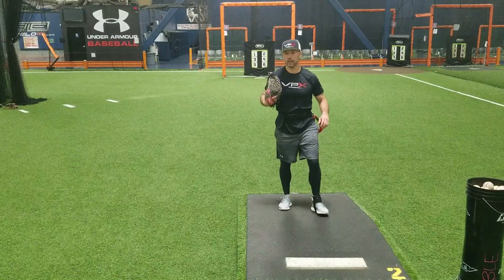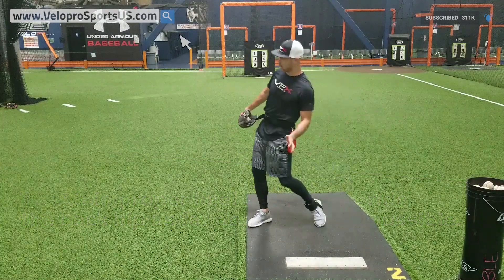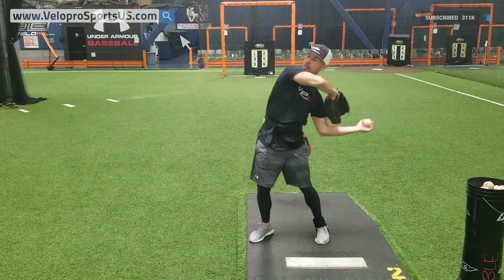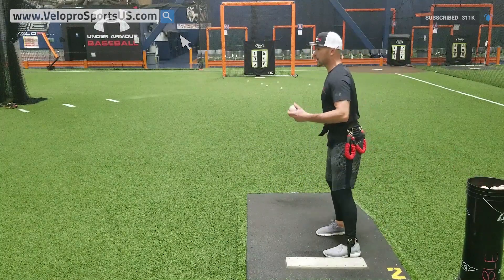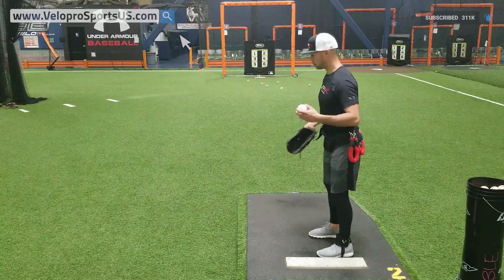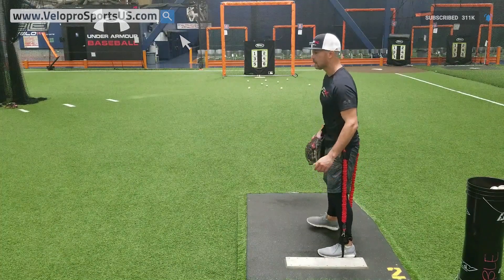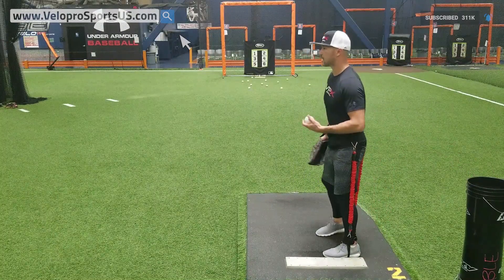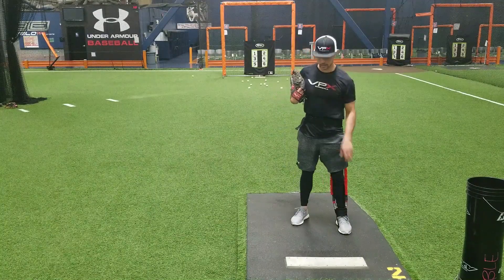Lesson 2 - Mound Connection Maximizes Pitch Velocity - Pitching Drills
Pitchers are basically moving energy from their bodies into the pitch. To do so, you need to create FORCE, and "force" is optimized through mass and acceleration. Hence F=MA.

Using common sense, if you have more mass and acceleration, you create more force. In pitching terms, the harder you drive and rotate, the more force you create, resulting in a higher velocity pitch. The key is (1) when to push, (2) when to rotate, and (3) when to release.

Your kinetic chain reaction become efficient when your timing and sync (of the above) are optimized.